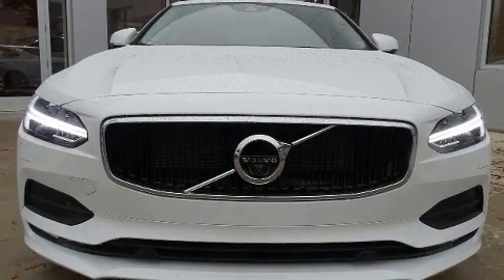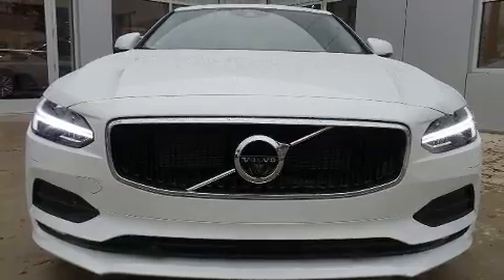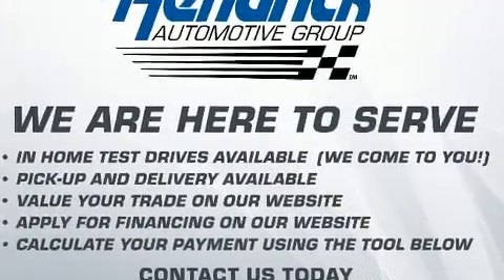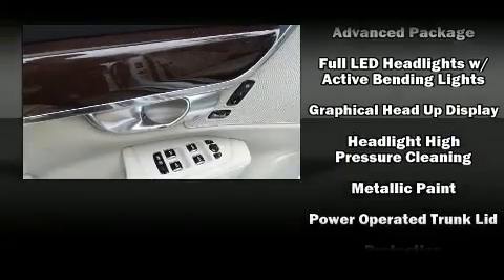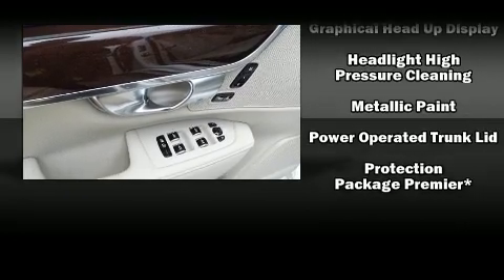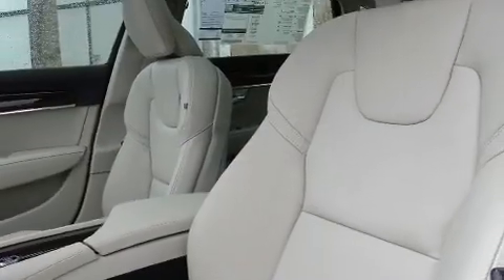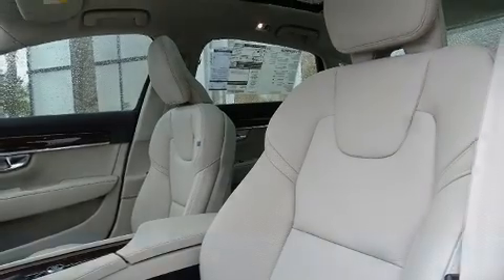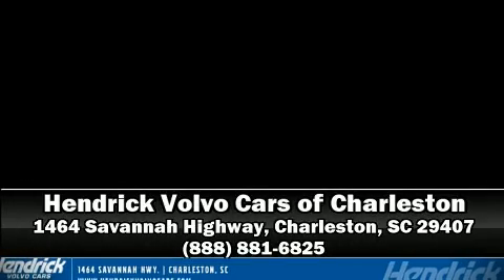2020 Volvo S90 T6 Momentum in Charleston, SC 29407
Treat yourself to a test drive in the 2020 Volvo S90. This 4 door, 5 passenger sedan is waiting for you to take home! Smooth gearshifts are achieved thanks to the 2 liter 4 cylinder engine, and for added security, dynamic Stability Control supplements the drivetrain. Turbocharger technology provides forced air induction, enhancing performance while preserving fuel economy. Volvo prioritized handling and performance with features such as: leather upholstery, 1-touch window functionality, an automatic dimming rear-view mirror, heated seats, front fog lights, turn signal indicator mirrors, and air conditioning. For drivers who enjoy the natural environment, a power moon roof allows an infusion of fresh air. Audio features include an AM/FM radio, steering wheel mounted audio controls, and 10 speakers, providing excellent sound throughout the cabin. Volvo also prioritized safety and security by including: head curtain airbags, front side impact airbags, traction control, brake assist, anti-whiplash front head restraints, a security system, an emergency communication system, and 4 wheel disc brakes with ABS. Adaptive cruise control maintains a pre set distance behind the car ahead of you, simplifying highway driving and enhancing safety. We know that you have high expectations, and we enjoy the challenge of meeting and exceeding them! Stop by our dealership or give us a call for more information.